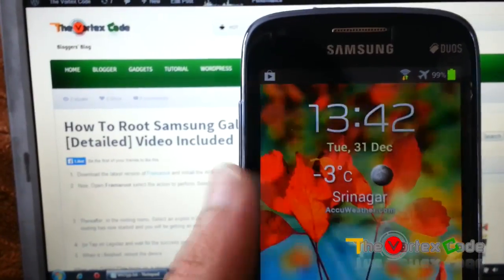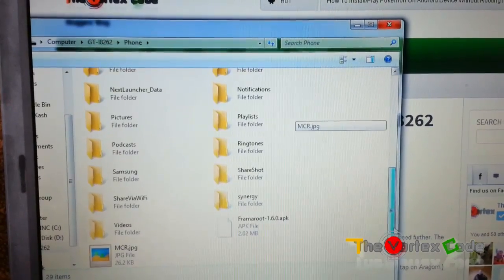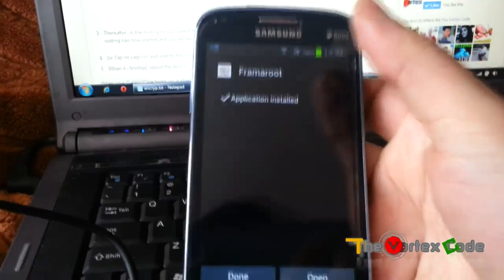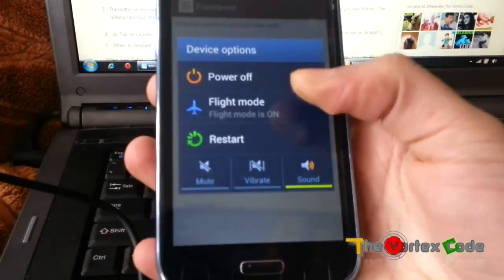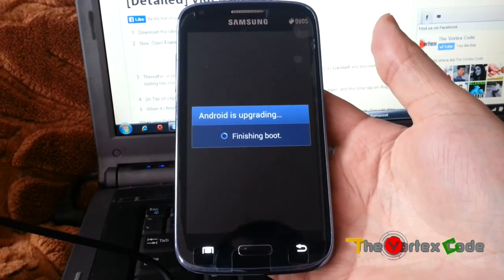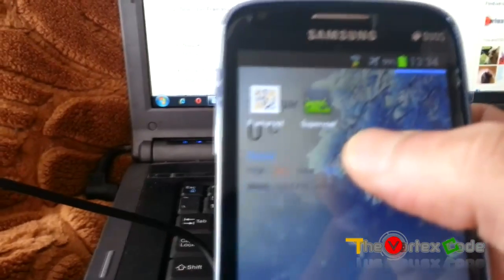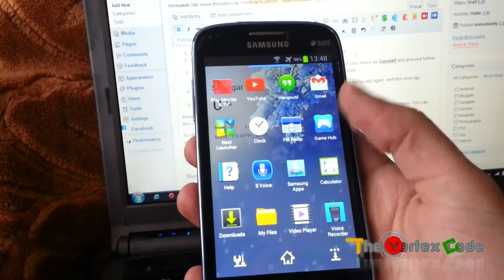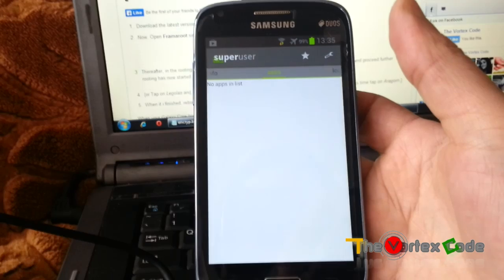How To Root Samsung Galaxy Core GT i8262 | Detailed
Steps
First of all you will need to download the latest version of Framaroot.
Install the downloaded Framaroot to your device.
Go to Settings-Security and check "Unknown Sources" in your device.
Now, Open Framaroot select "Install SuperSU" in the top option. There are other options also like SuperUser and Unroot.
Now, in the rooting menu tap on an exploit in the list there to root your device. I used Gandalf. The rooting starts and a success message will be displayed. If this exploit doesn't work try another exploit. Usually Gandalf works perfectly.
Reboot the device for the update to take place. In the apps you will now be able to see the SuperSU or SuperUser which you used before installing the root.